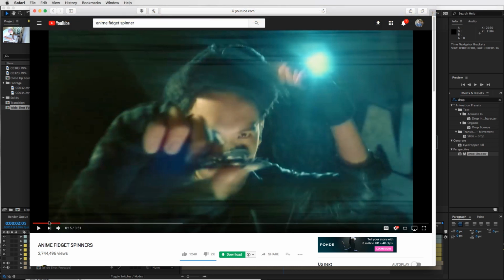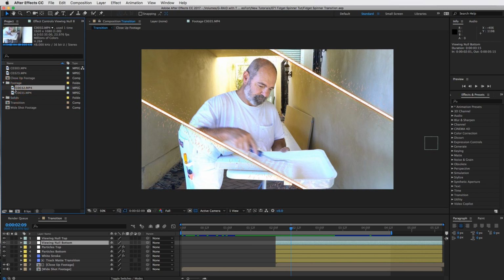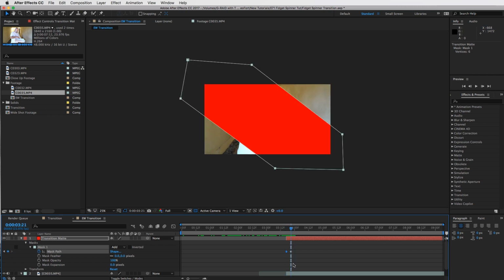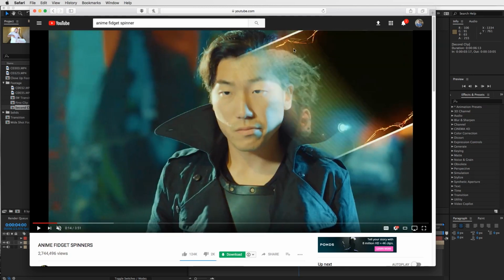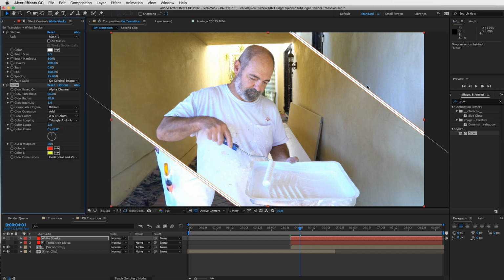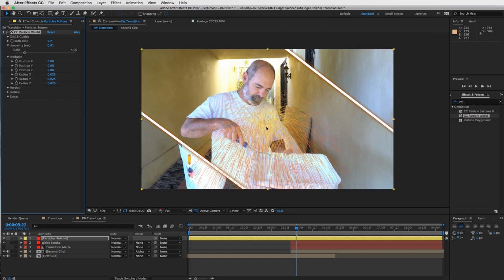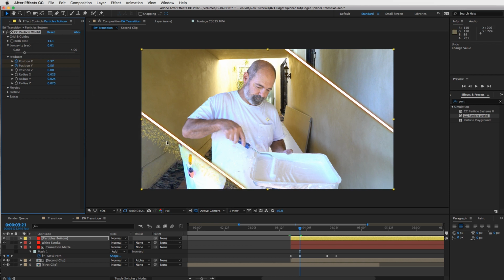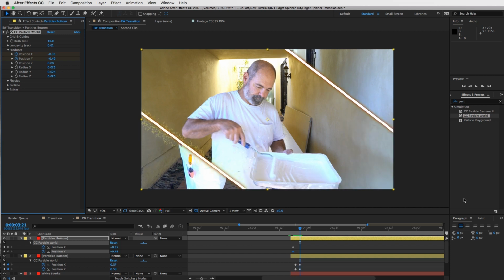Anime Fidget Spinner Transition (Edgar Wright Effect) Tutorial | After Effects CC 2017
What's up VideoFort NATION! We have some big news! VideoFort's CEO has a new book that is seriously incredible. If you want to learn the secrets on how we built up a multi-million dollar agency + stock footage company that brings in over 150k in passive revenue a year, look no further than "Become a Content Brand." Here's the link:

In this tutorial I'll show you how to create the super cool Edgar Wright-like transition used in Corridor's short film "Anime Fidget Spinners".  This is another dynamic transition you can add to your visual effects arsenal.  When creating stylized films & short films it's always great to venture away from the normal cross fade transition and try out some custom made one's like this.

• For this tutorial, I use After Effects CC 2017. No plugins are required.

KEYS TO SUCCESS:

• Use a track matte to create the shape you want your transition to look like.
• Apply the CC Particle World effect to create the flying particles.
• Add glows & drop shadows to your stroke to give it some depth.

Tutorial by Max Bard @magicbard